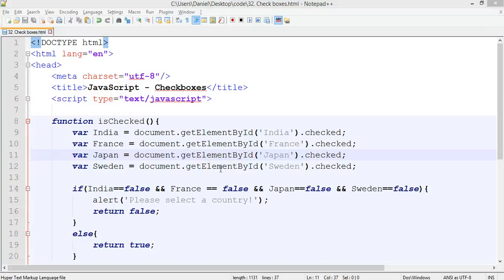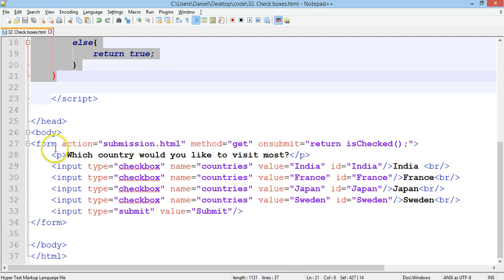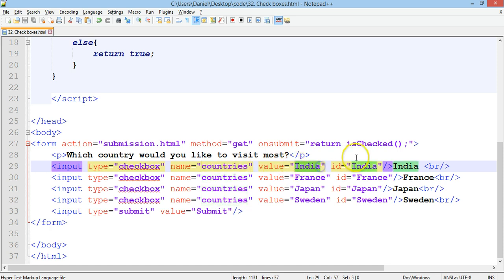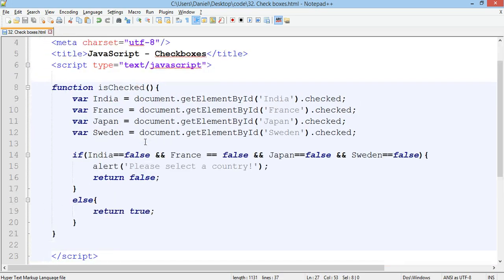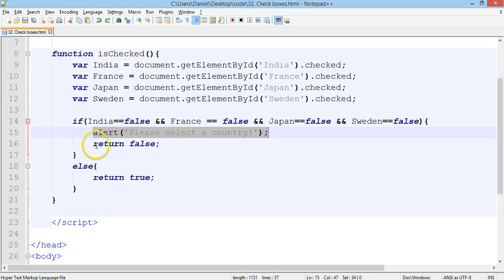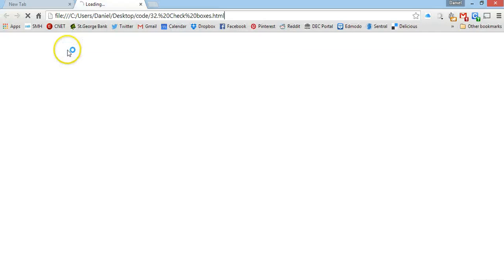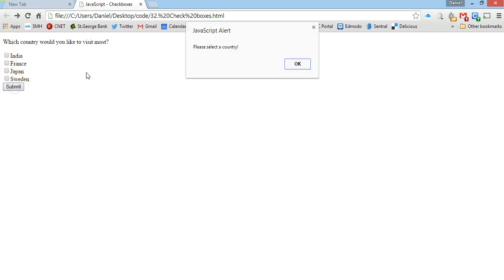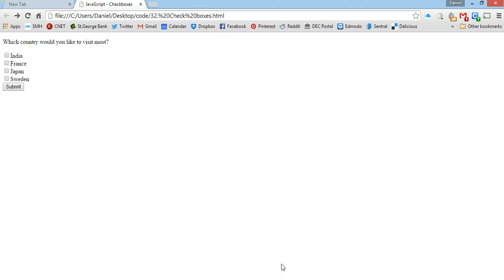JavaScript Tutorial 29 - Checkboxes and form validation